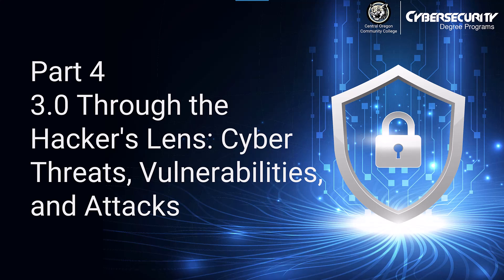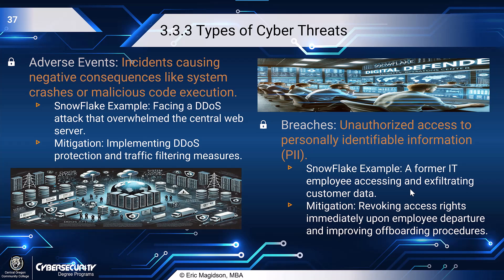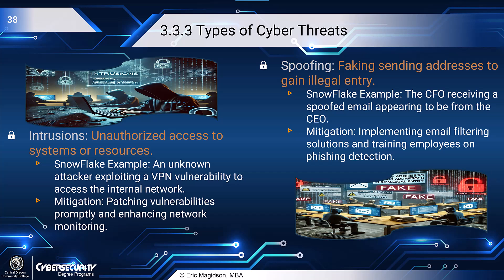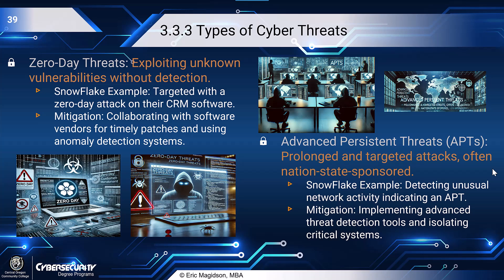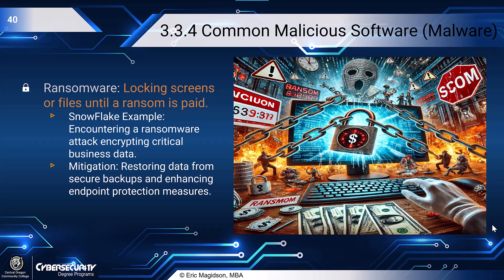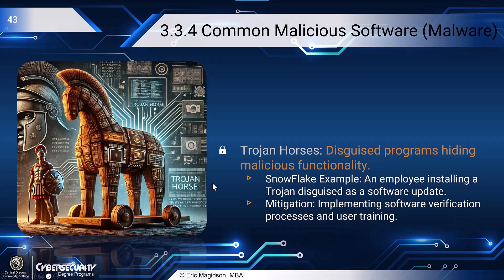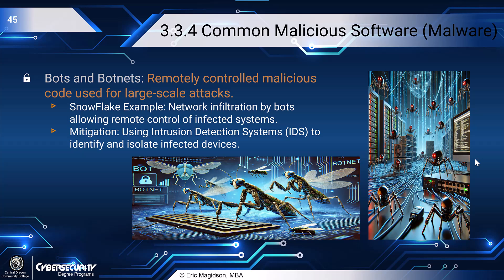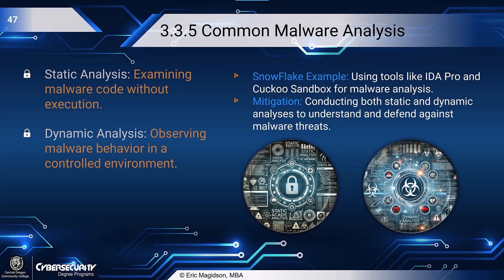Part 4 - 3.0 Through the Hacker's Lens - Cyber Threat, Vulnerabilities, and Attacks